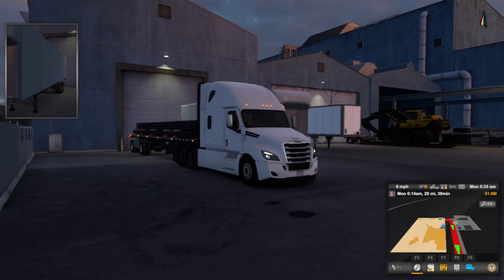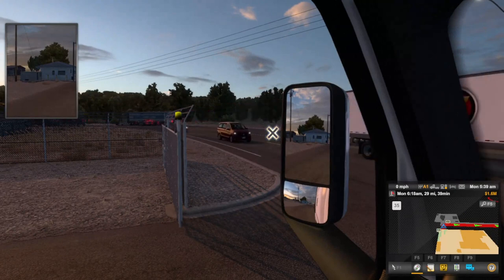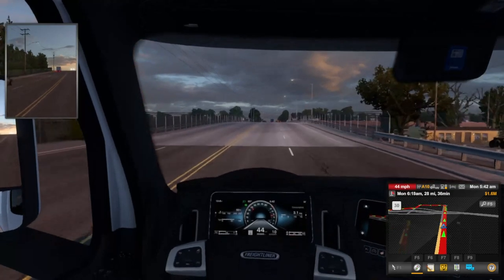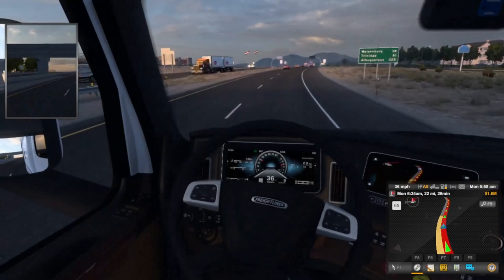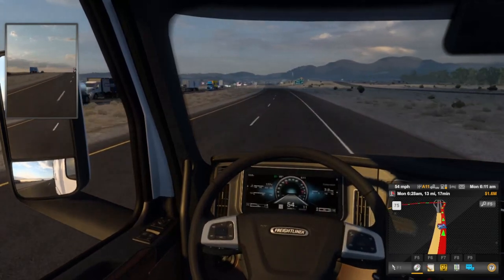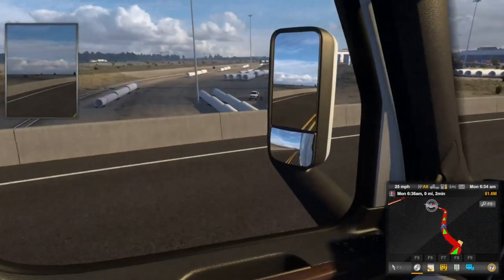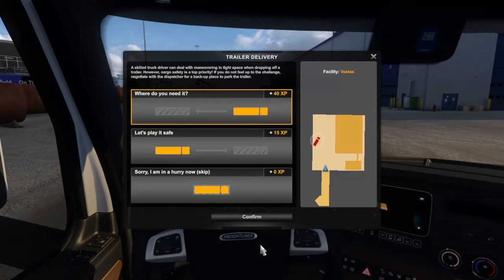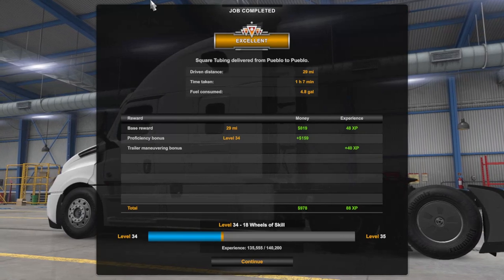Transporting Square Tubing From Pueblo In American Truck Simulator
Hey guys, welcome back to another ATS video. Today, we are transporting Square Tubing from Pueblo (CO). So if you guys enjoy today's video, smash that like button, subscribe if you're new, turn on post notifications, and set it to ALL that way you get notified every time a new video releases, we go live, or we produce a new short. Also, make sure to join our amazing Discord Community.